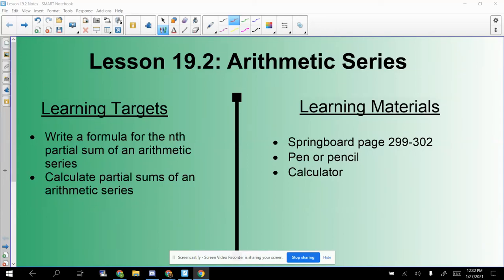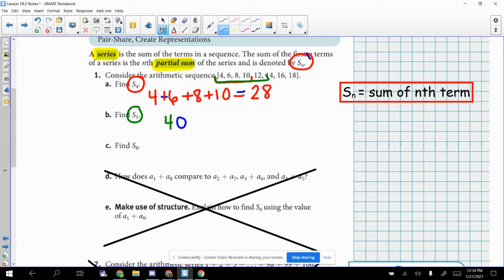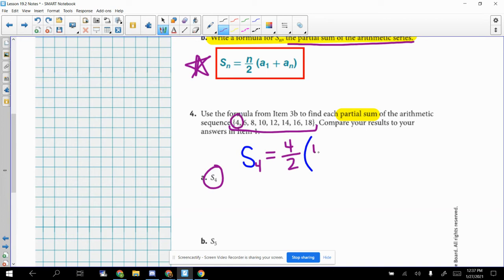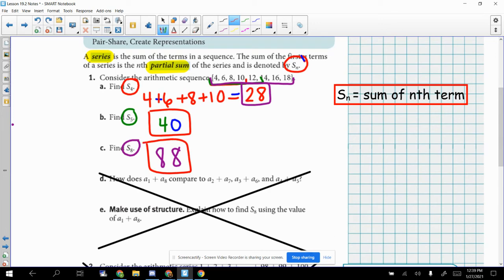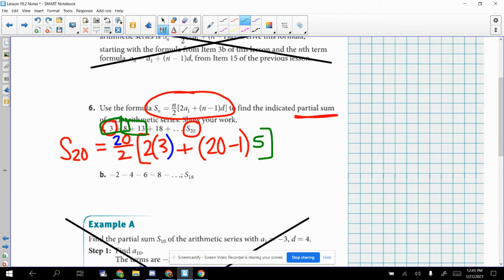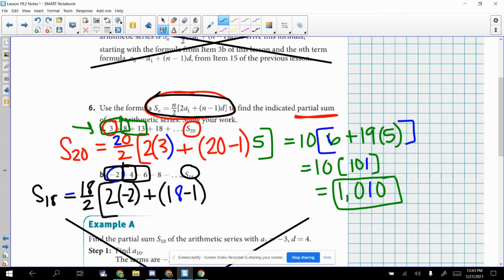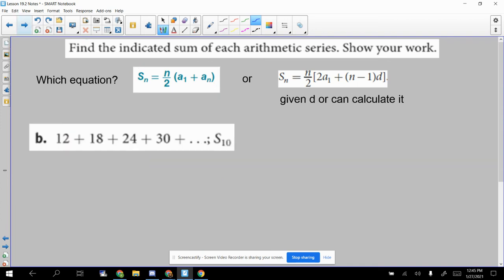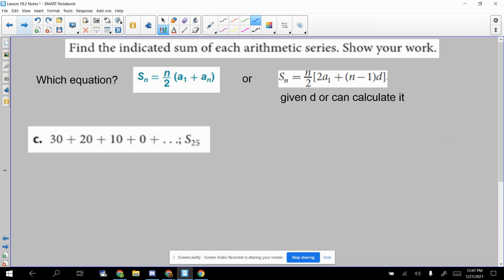Lesson 19-2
Arithmetic Series